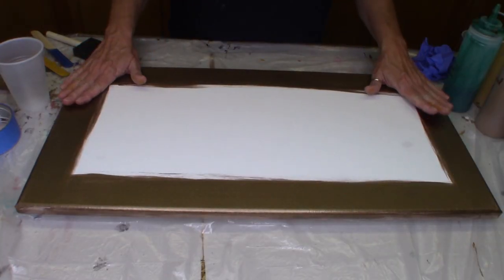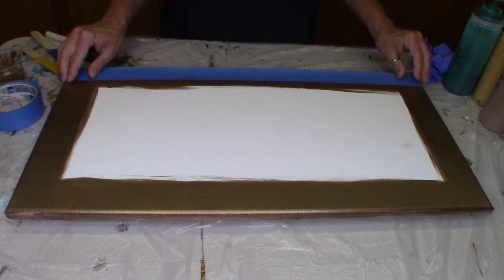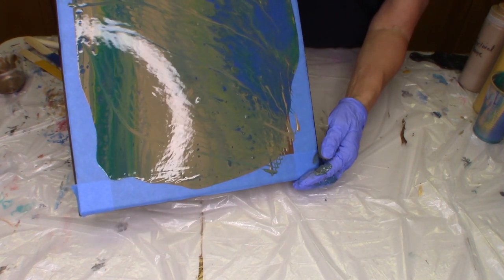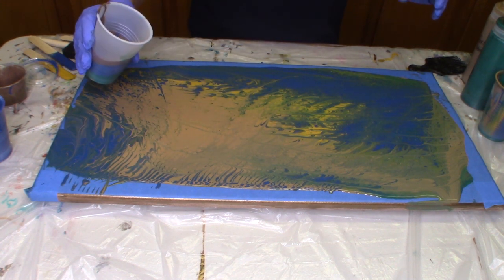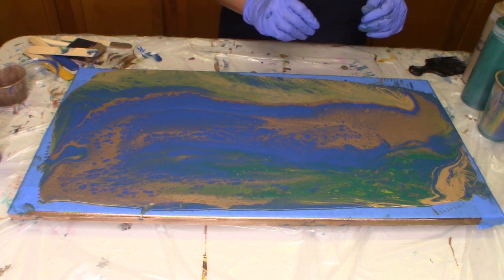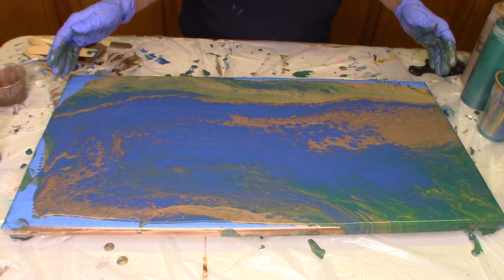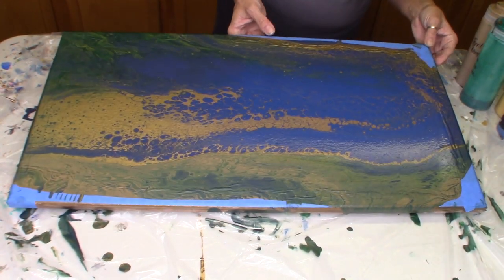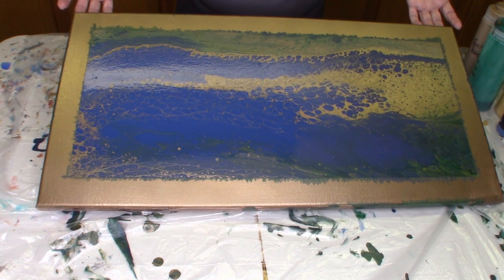Create A Simple Elegant AcrylicPour With A Clever Border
Add depth to your fluidart with an easy, elegant border! Tape off the sides, pour, remove the tape. The possibilities are endless! Thank you all for being here and. I want to thank all of you subscribers – and welcome new subscribers!

This has been a great journey for me – and I am grateful you have made my channel a part of your journey! Please don’t hesitate to ask about anything you would like to see a tutorial on – or if you have questions – or you have found yourself in a slump and frustrated. We can all feel that way at times. I believe artist should support each other. Art is so subjective – so find your inspiration – and make it happen! You can do it!

The colors I used for the pouring – metallic espresso, pthalo green, yellow ochre and navy blue.

Peace, Love and Happy Pouring,
Kathy

~~ARTEZA LINKS~~
Arteza U.S.